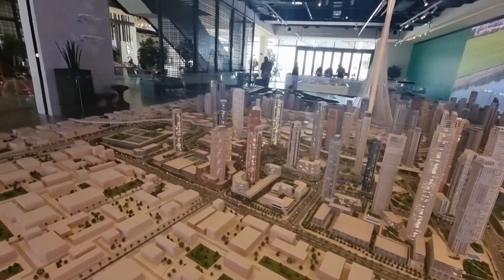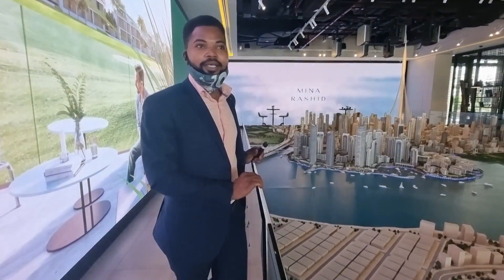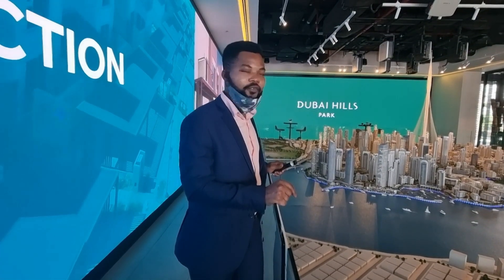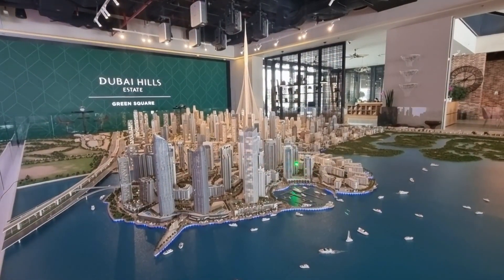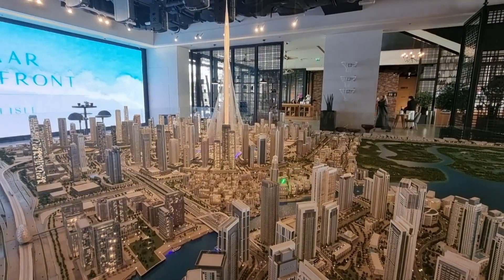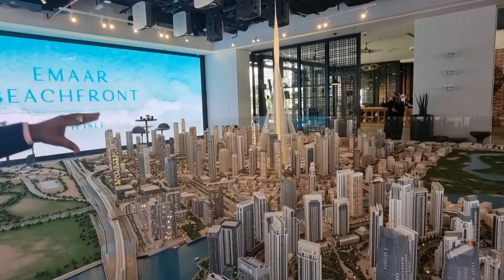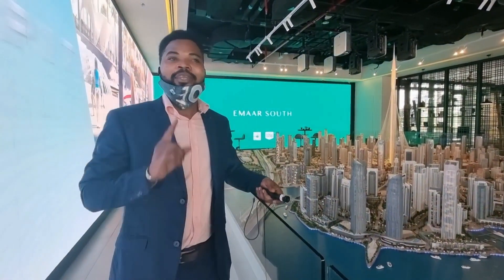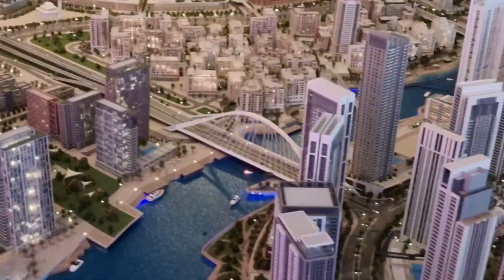Dubai Creek Harbour Magnificent Masterplan | Emaar | - SANTIAGO CALATRAVA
Dubai Creek Harbour a development by Emaar Properties designed by a renowned architect SANTIAGO CALATRAVA, Masterplan is an order of magnitude larger than Downtown Dubai and will support its commercial and cultural development.

Creek Harbour public realm is spread around the Dubai Creek Tower and the area encompasses of nine different communities or districts featuring multiple facilities from dining options, shopping, commercial / residential buildings. And it will be the hub for residents and tourist to live, visit, shop and experience modern Dubai.

If you want to became a landlord/landlady in Dubai or need a property to buy or rent, feel free to contact me in my mail or connect with me on my social media handles provided below.

Alternatively, you may approach me on my Facebook or Instagram page via links given below.